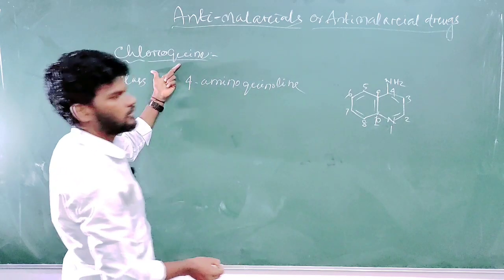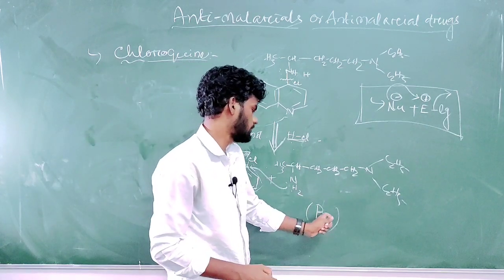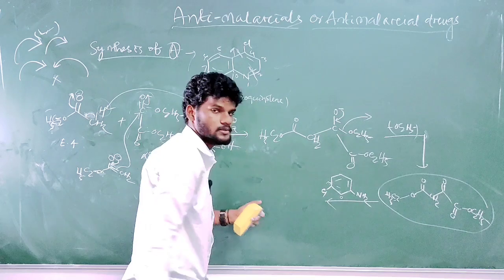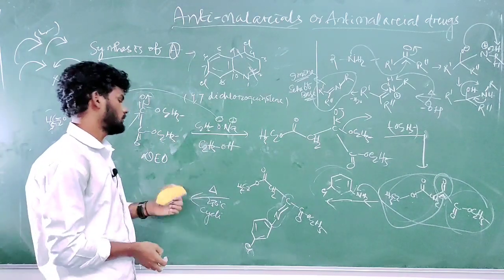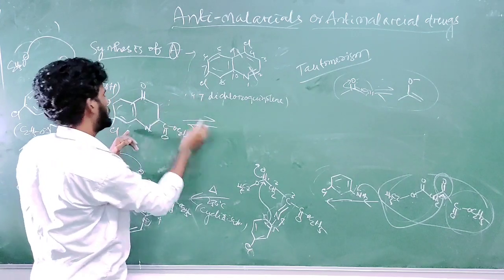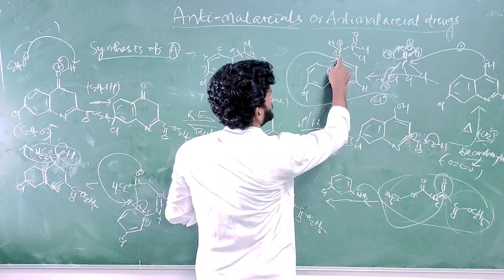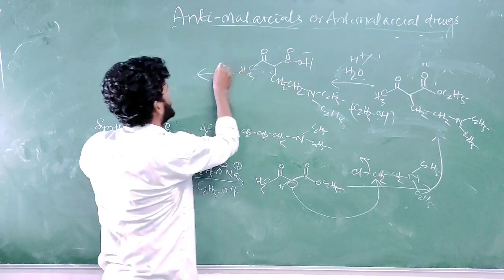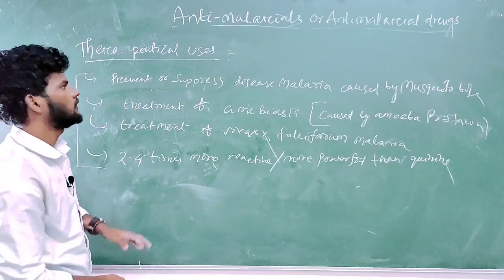Synthesis Of Anti-Malarial Drug//Chloroquine Synthesis|| Therapeutical Uses ||University Chemistry.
Synthesis Of Anti-Malarial Drug//Chloroquine Synthesis|| University Chemistry|| Graduation and Post Graduation Semester Chemistry.

Scratch Chemishri Semester Chemistry Synthesis and Therapeutic Uses Of Chloroquine.